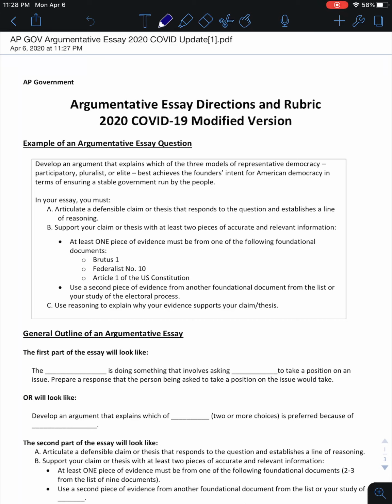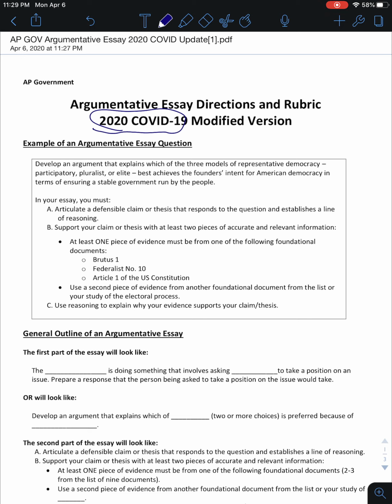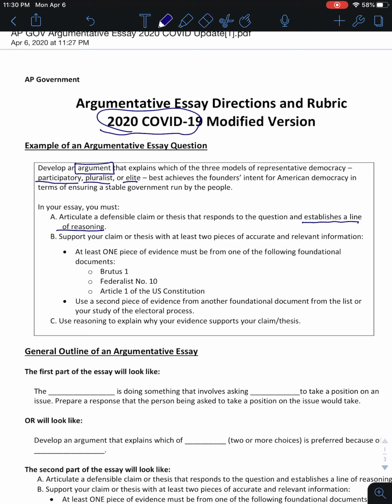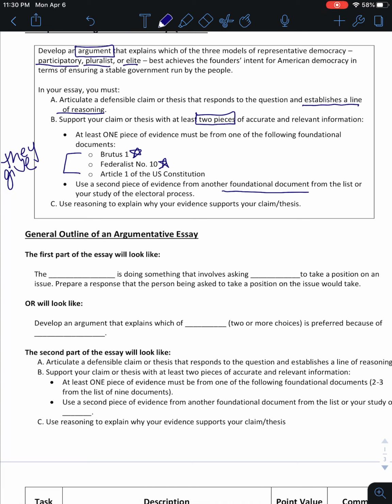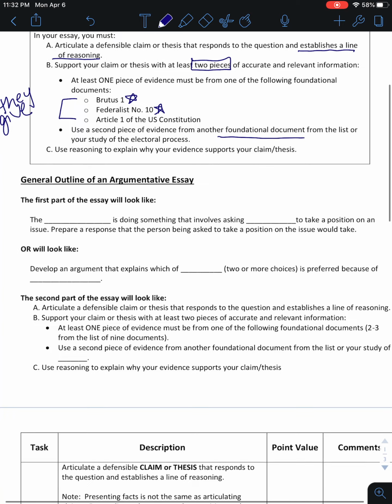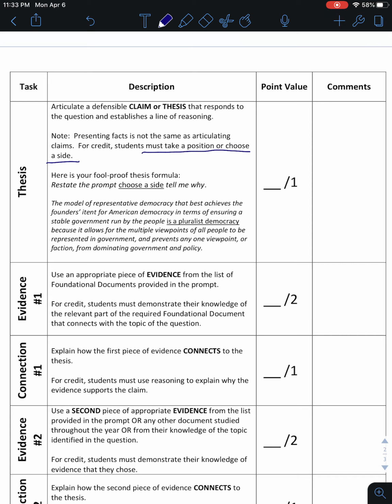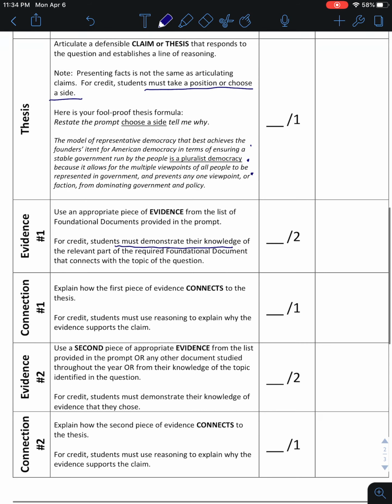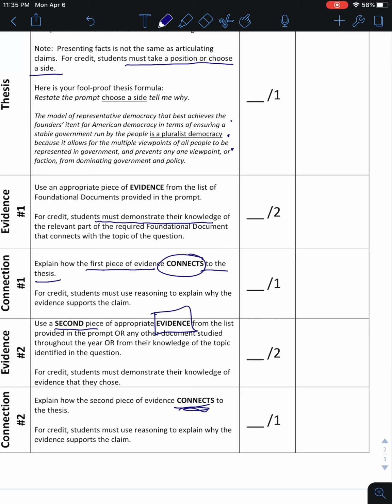April 6, 2020